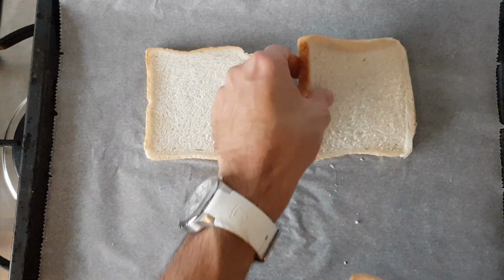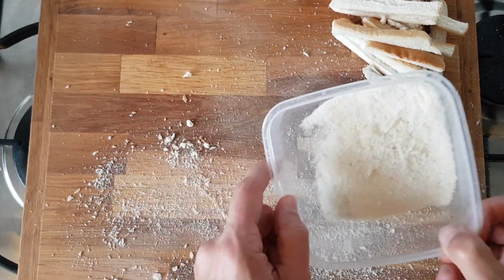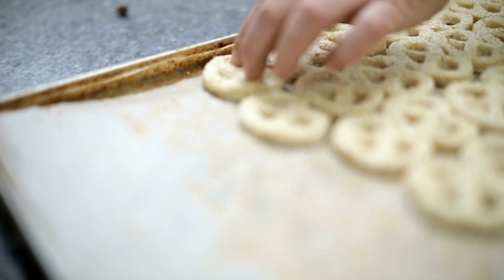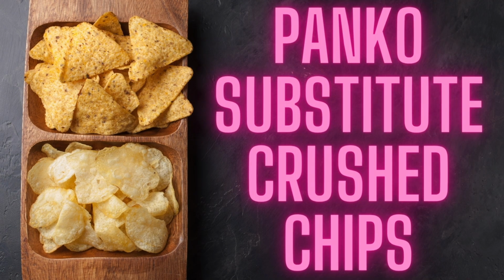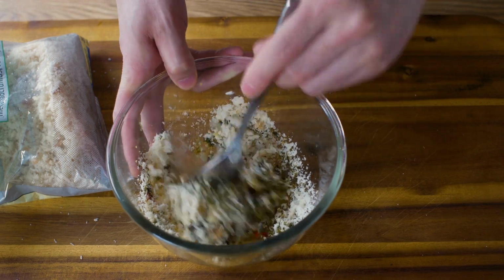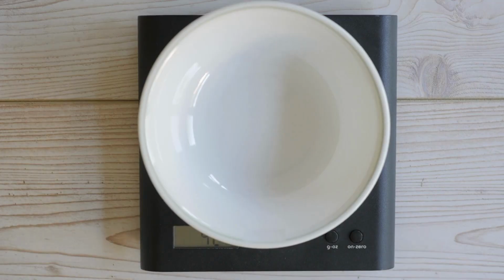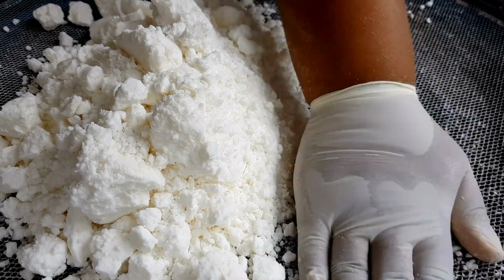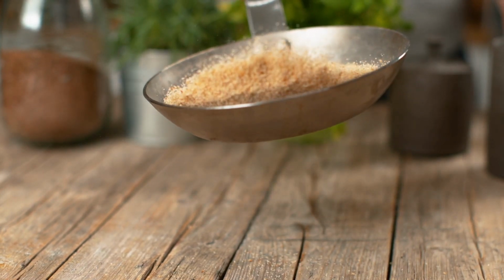Best Panko Substitutes: even paleo & keto-friendly options!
In Japanese culture, the breadcrumbs used are known as panko breadcrumbs. They are made from a crustless white bread that is processed and then dried.

The result is a breadcrumb that is lighter and flakier in texture as compared to regular breadcrumbs. They are also dryer so they absorb less oil.

Fortunately, there are plenty of panko breadcrumb alternatives. Here are a few you can choose from.

If you like Japanese food, you should get our free recipe quick guide, it's the ultimate EASY quick guide with our favorite recipes